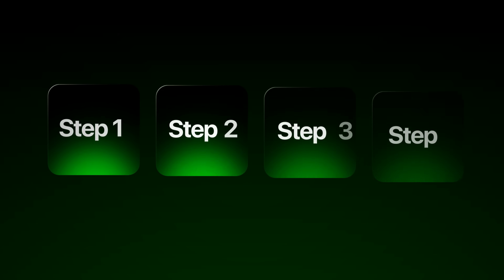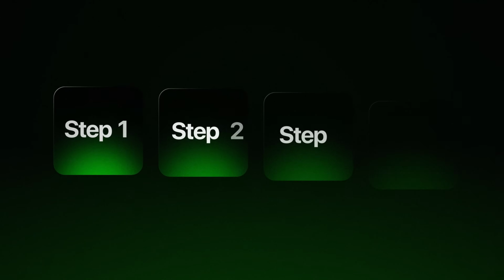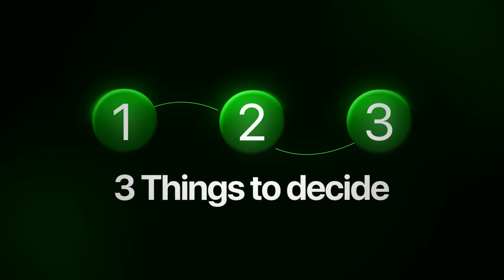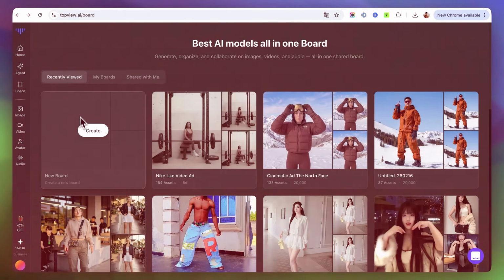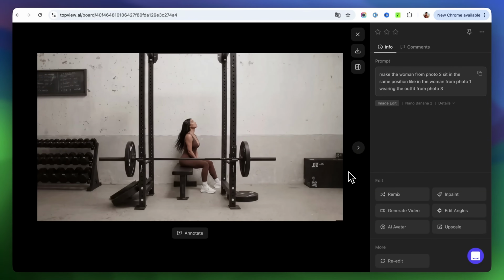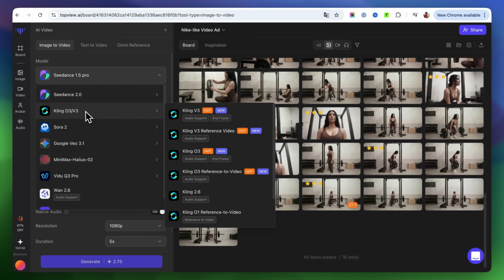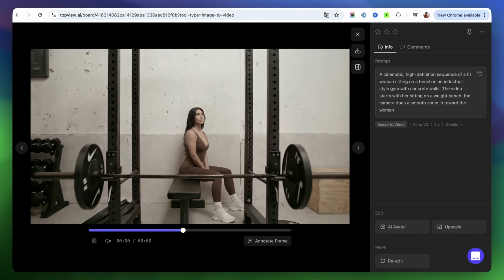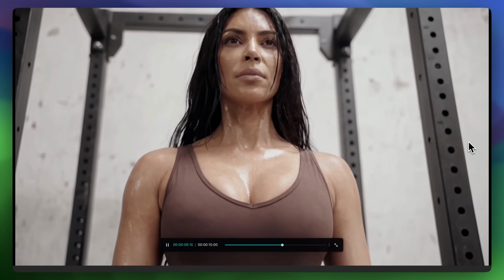How I Made $10k Video Ads With 100% Ai (Full Video Workflow)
I Cloned a $10,000 Nike Ad in 5 Minutes with AI. Learn the exact AI video workflow I use to create any video AI Ad in 5 minutes that look realistic and premium. Using tools like Nano Banana and Kling Ai, you can create realistic, high-end ads in minutes. How to make Ai Ads for products (Best AI Generators)

Create ads like Nike that look like they cost $10,000, in under 5 minutes, with no camera or studio.

Learn the exact AI video workflow I use to create professional AI ads in under 5 minutes, without a camera or studio. This tutorial shows how to combine AI image generation and image-to-video models like Kling AI to produce cinematic AI video ads.

In this tutorial, I show you exactly how I built a Nike-style AI commercial using a simple AI video workflow that looks like it cost thousands to produce.

Using AI image generation, image-to-video models, and a straightforward editing workflow, you can create high-quality brand ads, TikTok creatives, and ecommerce product videos fast and without expensive production.

In this video you'll learn the exact step-by-step AI video workflow I use to create professional AI ads in under 5 minutes.

Most brands spend thousands producing cinematic commercials. With this workflow, you can do the same using only AI tools.

You'll learn the complete process step by step:
How to storyboard a cinematic commercial
How to generate consistent characters and scenes with AI
How to turn images into video using image-to-video AI models
How to assemble everything into a polished product ad

By the end, you'll know how to create high-quality AI video ads for ecommerce products, social media ads, TikTok creatives, and brand commercials.

This method is perfect for Shopify store owners, marketers, and creators who want to test multiple ad concepts quickly without expensive production costs.

TOOLS USED IN THIS VIDEO:
Image Generation - Nano Banana 2
Prompting - Gemini 3
Animation & Video 🎬 - Kling AI 3.0
The Ultimate All-In-One Tool 🚀 -  Topview AI

Video Chapters:
00:00 How I Made a Professional AI Ad in 5 Minutes
01:03 Why AI Ads Are Changing Video Advertising
01:39 The 4-Step Workflow for Creating AI Video Ads
01:48 Choosing a Product for Your AI Commercial
02:02 Step 1 – Storyboarding a Cinematic AI Ad
02:21 Finding a Reference Commercial (Nike Style Ad)
02:57 Step 2 – AI Image Generation for Ad Scenes
04:15 Step 3 – Turning Images Into Video With AI
05:32 Step 4 – Editing Your AI Video Ad (Production)
05:58 Final Result – The Finished Cinematic AI Commercial